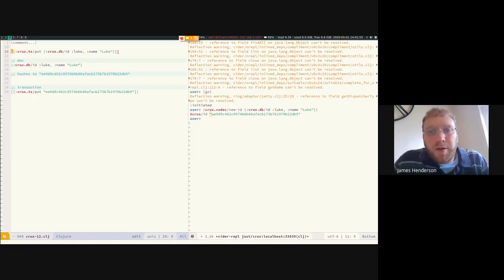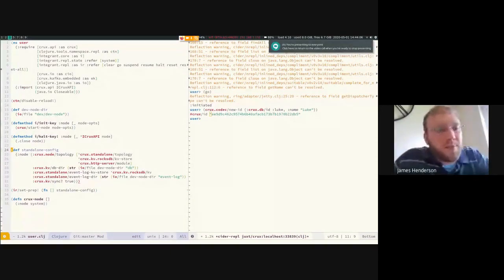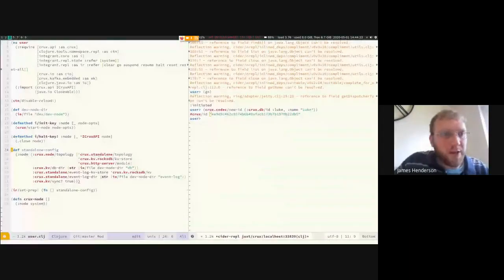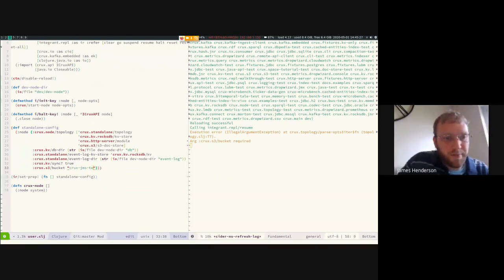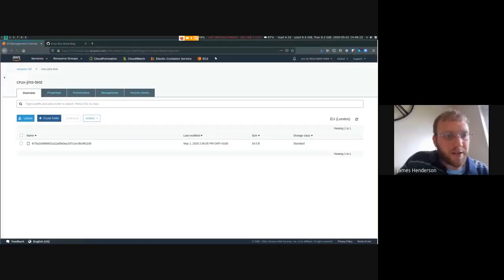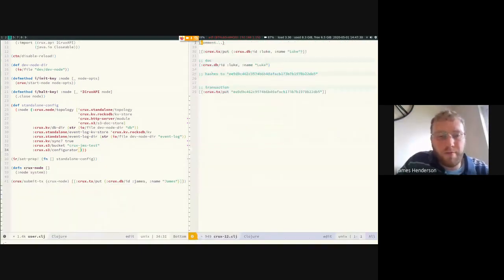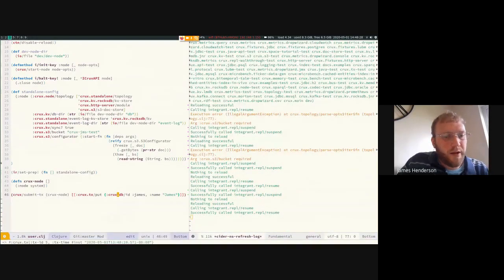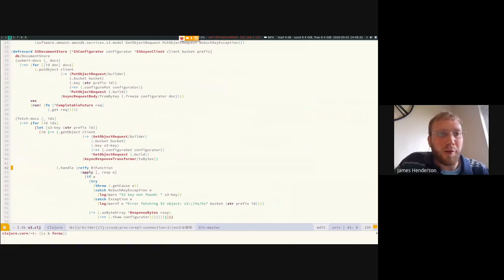Crux S3 demo